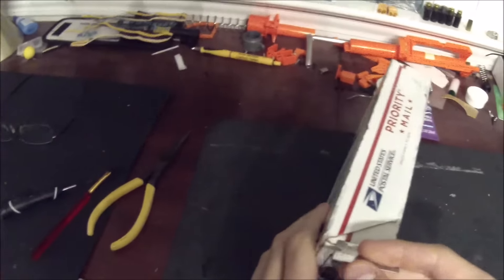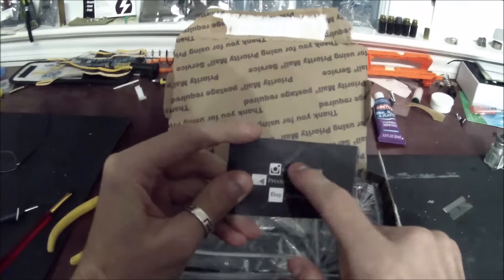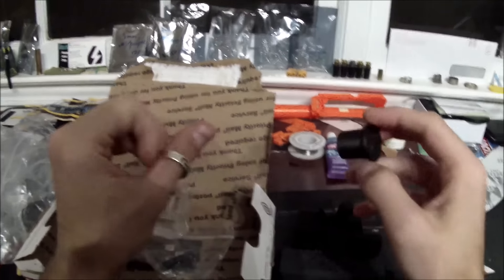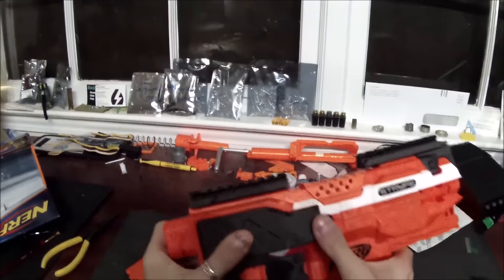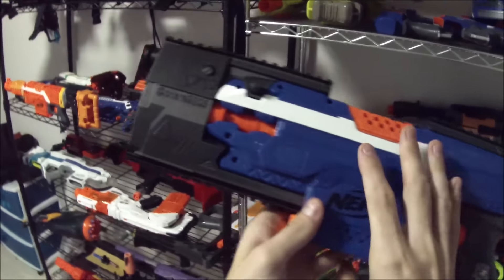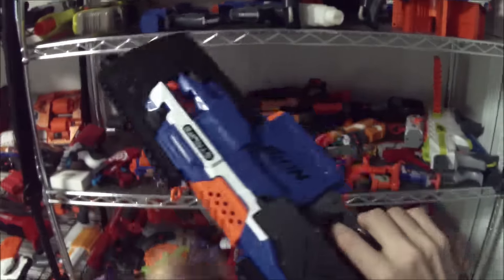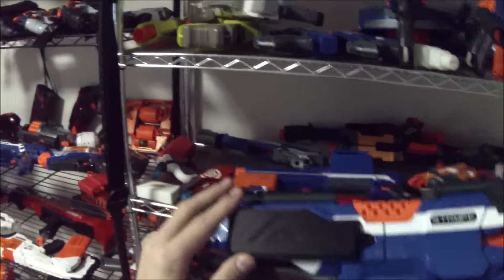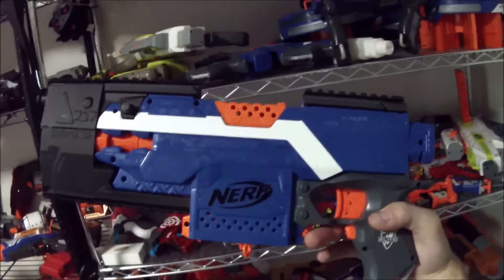Honest Review: The New PharoTech Nerf Stryfe Kit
This kit is sweet, its so sweet in fact that I have to make a brand new top notch stryfe to install inside it, so be on the lookout for that.  In the meantime, you can check out PharoTech here:

My fanmail address is:
Drac Thalassa